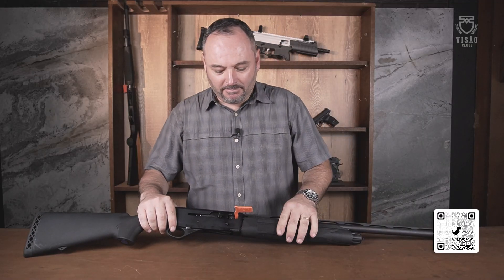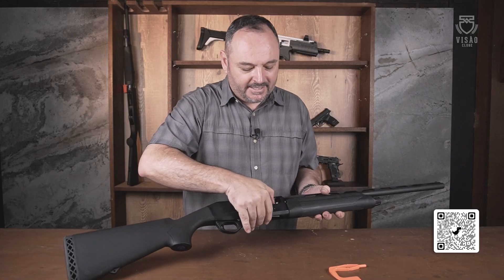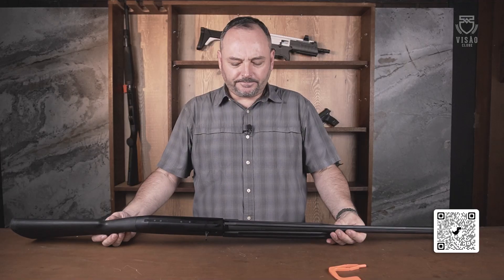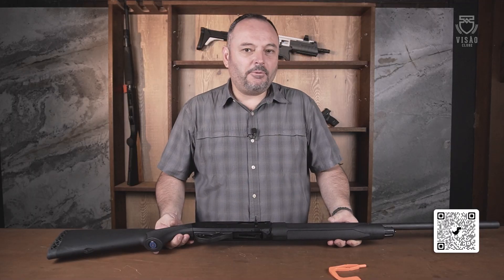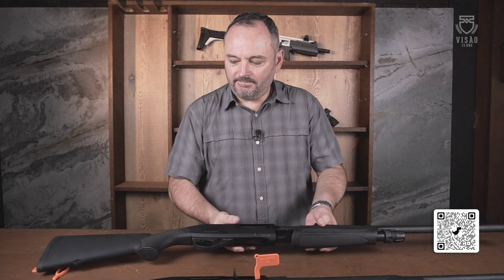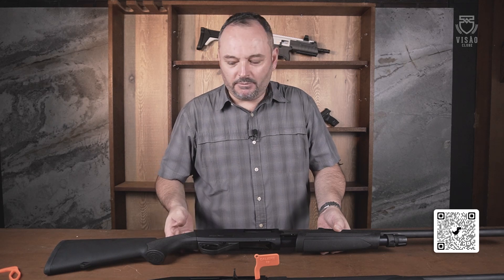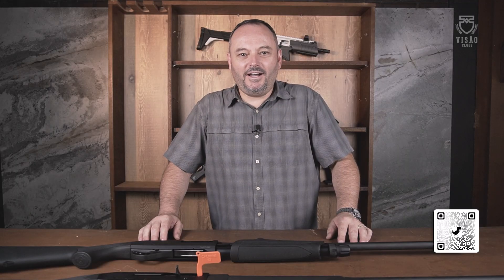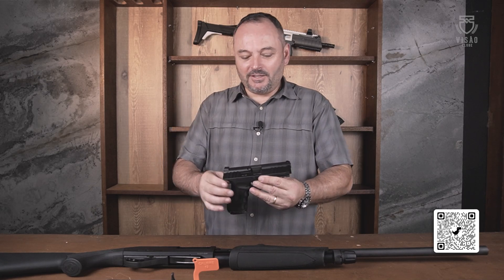ESPINGARGAS STOEGER M3000 e P3000 // REVIEW 142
No Reviews de hoje, nosso amigo e atirador Douglas Cioato apresenta as espingardas da Stoeger. Nas plataformas M3000 e P3000 esse equipamento pode trazer impressionantes resultados para os atletas do tiro esportivo e também para os agentes de manejo. Através de um conjunto equilibrado, ferrolho rotativo e com mecanismos de extrema qualidade.
Neste equipamento podemos realizar todo tipo de melhorias e aprimoramentos direcionados para as suas necessidades. E o melhor, os dois modelos já estão disponíveis na Visão Custom.
Fale conosco!

Visionário do Visão Clube, aproveite seus descontos e conteúdos completos no

Produtos utilizados:
Espingarda Stoeger M3000
Espingarda Stoeger P3000

Capítulos

00:00 - Intro Visão Clube
00:06 - Review Stoeger M3000
03:46 - Review Stoeger P3000
06:59 - Pistola Stoeger STR9 9mm
07:35 - Pistola Springfield XD Elite 9mm
09:40 - Pistola HellCat 9mm
12:07 - SEJA UM VISIONÁRIO!

SE VOCÊ GOSTA DE ARMAS, SEU LUGAR É AQUI!
Acesse agora a sua plataforma de conteúdo e entretenimento do mundo do tiro.

SEJA UM VISIONÁRIO DO MUNDO DO TIRO!
No Visão Clube você encontra conteúdos exclusivos e sem censura, cursos, dicas e entretenimento. Além de descontos e benefícios na Visão Custom e em nossos parceiros.

Seja um Visionário do mundo do tiro, assine agora e faça parte de um mundo de conteúdo e benefícios criado para você.

Já é um Visionário?

Adquira agora o curso "Mestre da Recarga Calibre 9mm"

Equipe Visão Clube

Carlos Corrêa - Diretor Geral
Isadora Corrêa - Diretora de Criação e Marketing
Pedro Haack - Diretor do Núcleo Audiovisual
Tiago Barreira - Diretor de Relações Institucionais e Desportivas

Faça parte da maior plataforma de conteúdo e cursos para os amantes e referências do mundo do tiro.
No Visão Clube você descobre um mundo de dicas, entretenimento, programas, séries e informações. Para você se tornar um verdadeiro mestre quando o assunto for armas e munições.
Assista onde e quando quiser, acompanhado dos grandes nomes do mercado.

Aqui, você tem DESCONTOS EXCLUSIVOS com as grandes marcas de produtos e serviços.
Navega e interage em um espaço totalmente novo.
Fica por dentro de tudo que acontece no Brasil e no mundo.
Entre agora para esse clube de vantagens, e viva esse novo universo criado para você.

Acesse , a sua plataforma de conteúdo e entretenimento do mundo do tiro.

                                                         • • •   Grupo Visão - 31 anos   • • •